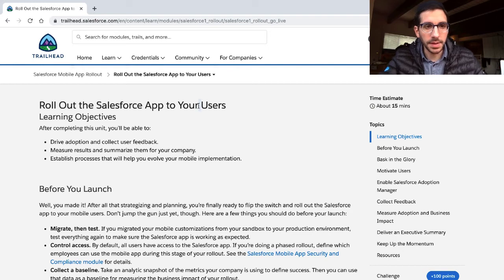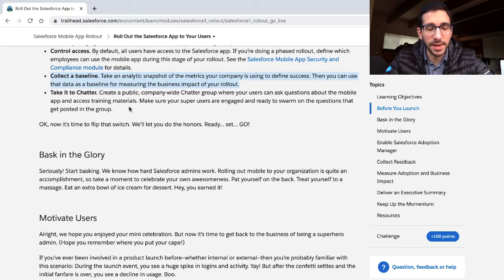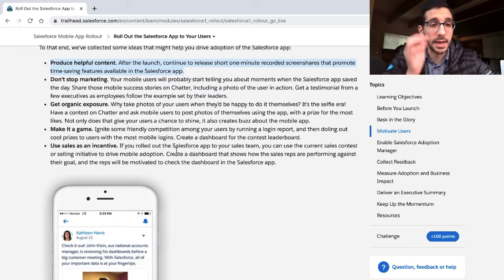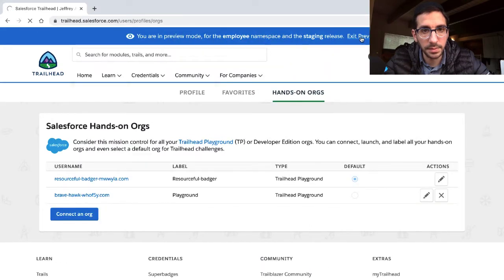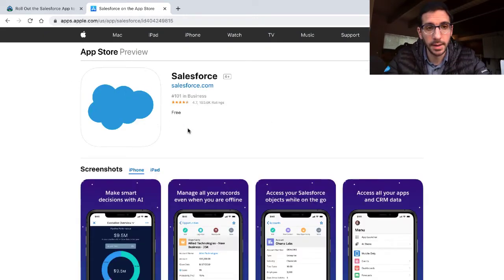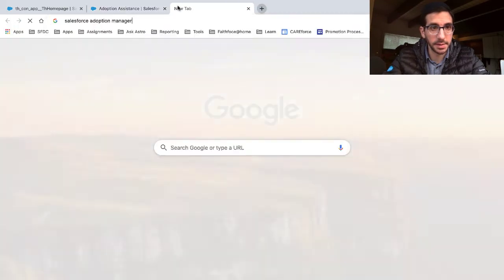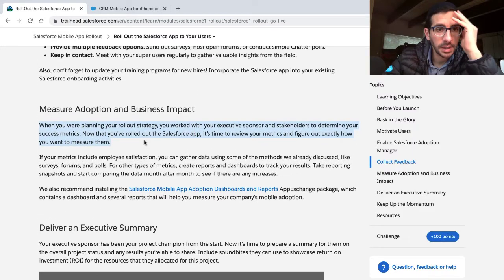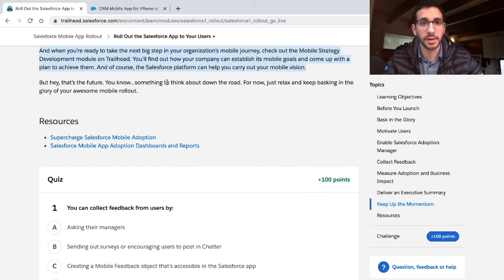Roll Out the Salesforce App to Your Users / Becoming a Salesforce Admin with Trailhead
In which, I motor-mouth my way to the end of this module.

In the section "Enable Salesforce Adoption Manager", there are instructions to "Enable Salesforce Adoption Manager" . My guess is that is in Classic, 'cause I couldn't find how to do it in Lightning.